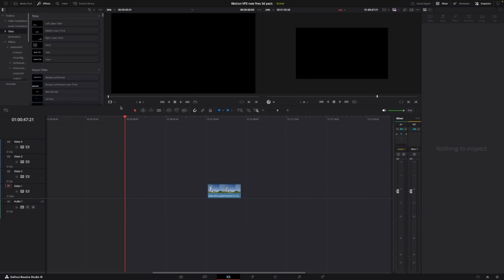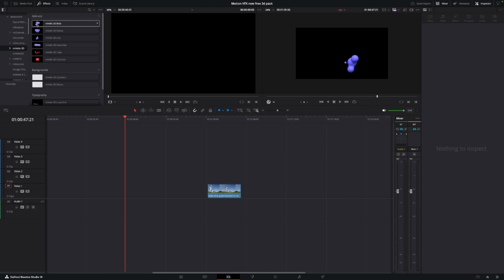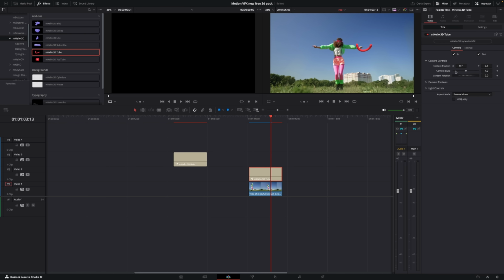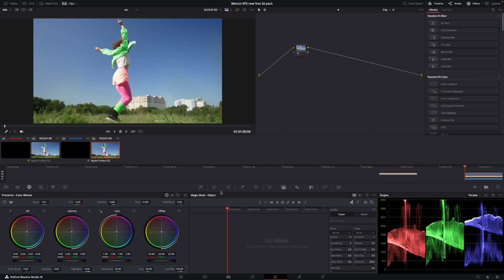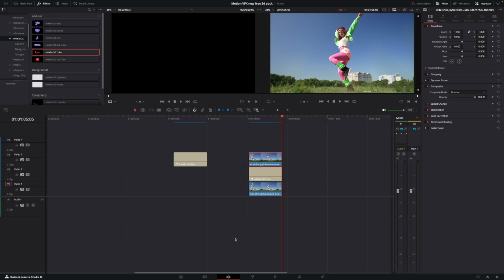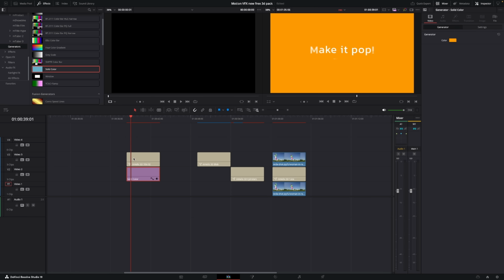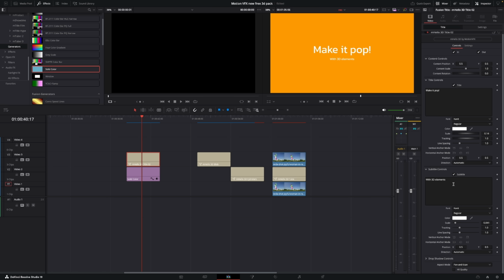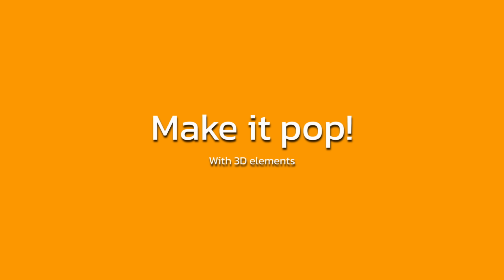DaVinci Resolve 19 Tutorial⎜New FREE Motionvfx Pack⎜Spice Up your videos with mHELLO 3D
In this Davinci Resolve 19 tutorial, we have a look at the free mHello 3D Pack from MotionVFX .
You will learn how the pack works and get some tips to spice up your edits.

00:00 - Intro
00:10 - Free pack
00:33 - Learn more about motionVFX
00:57 - Where is the pack located ?
01:12 - What is in the pack
01:24 - Working with the pack (adones)
03:57 - Backgrounds
04:12 - Typografi